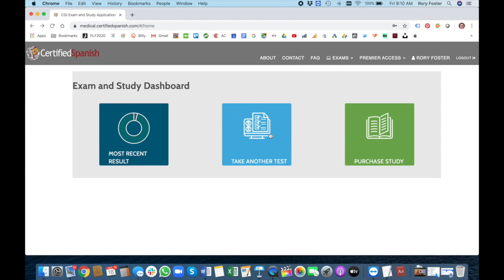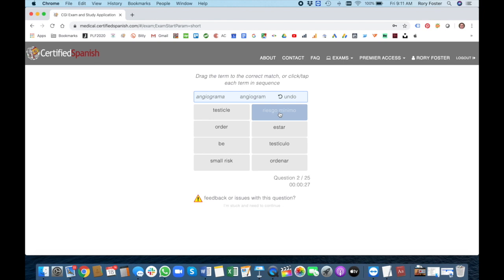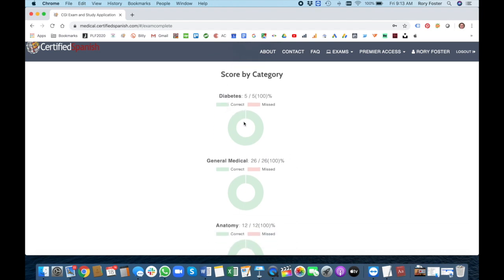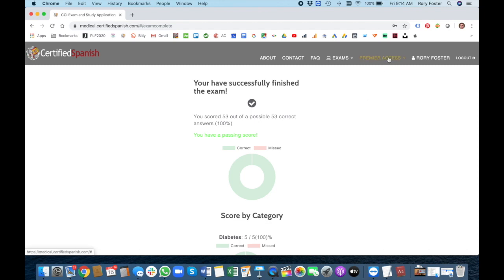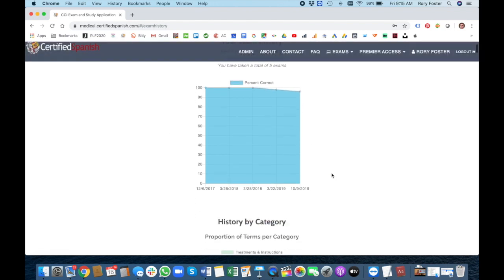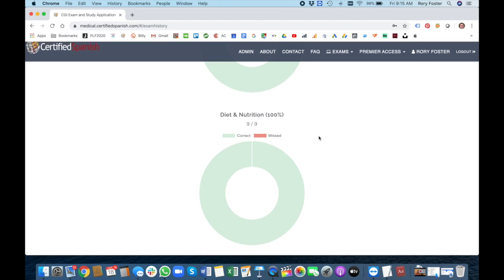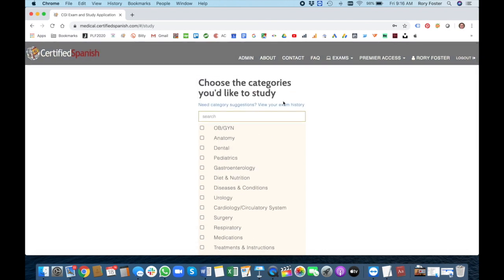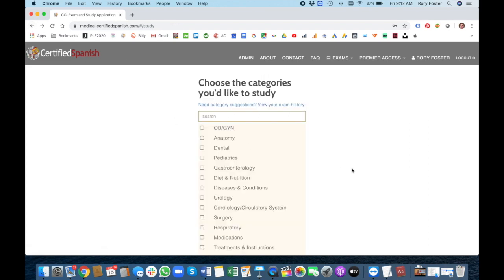Medical Spanish Terminology Test on CertifiedSpanish.com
Hola amigos - my team and I are overloaded with a video voice-over project today, so I'm sharing this video with you about the Medical Spanish test I've been telling you about for a while now

Check it out and get registered for your free account today!

Study music generously provided by PUDGE - ABCD song.

This was a Video Viernes lesson in our Facebook Group "Learning Medical Spanish".